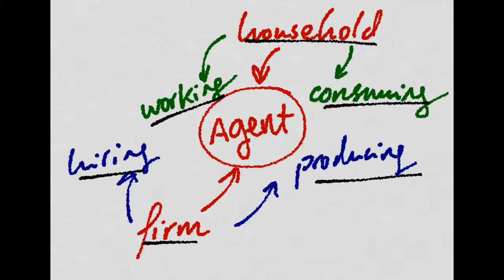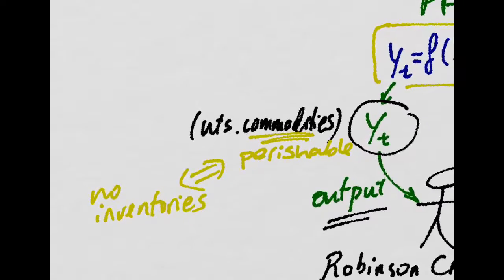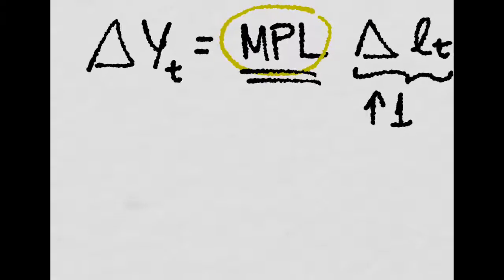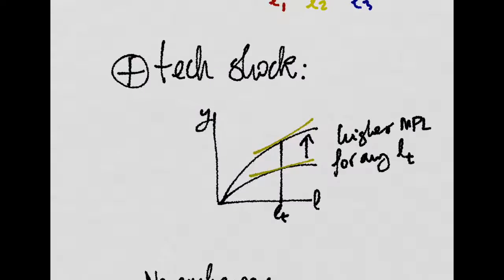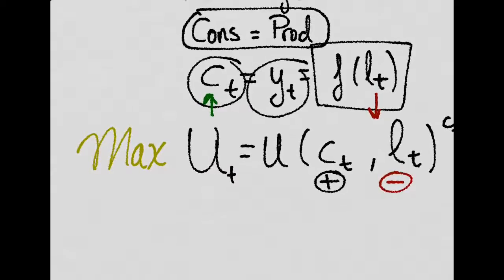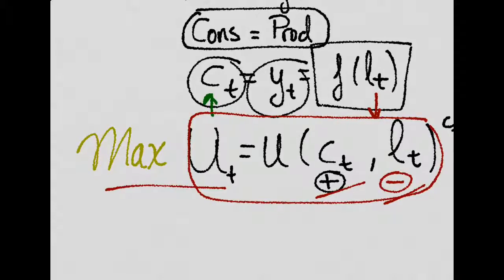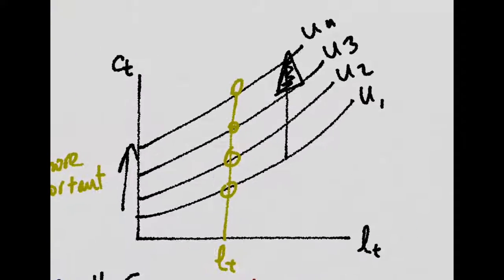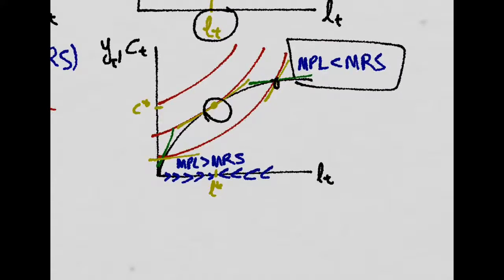Real Business Cycle 1: Robinson Crusoe (1/2)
This is the first video that would set the basis of the Real Business Cycle theory, the basic model of "freshwater macroeconomics" (in the orbit of the University of Chicago). This is an alternative approach for understanding economic fluctuations, and it differs from the Keynesian model (ISLM/ASAD) in the way it explains the change in the main indicators (interst rate, GDP, money supply...).
Neoclassical (RBC) macroeconomics is grounded in microeconomics and rationlity, while Keynesian macro separates macro and micro, with little microfundations in the ISLM.
Robinson Crusoe will help us understand the case where we asume no inventories, no time, only one agent, no exchange possibilities, and more assumptions that we will dump later on.